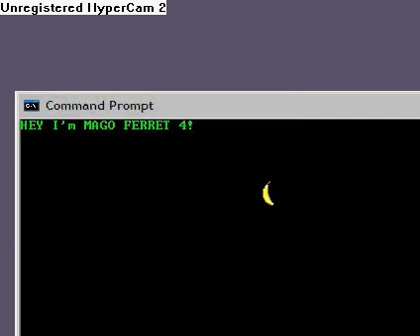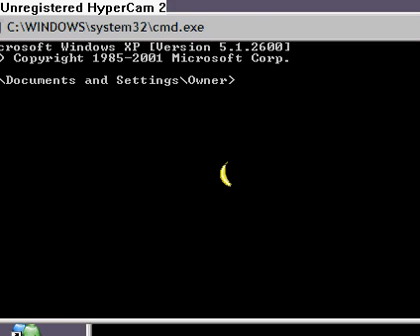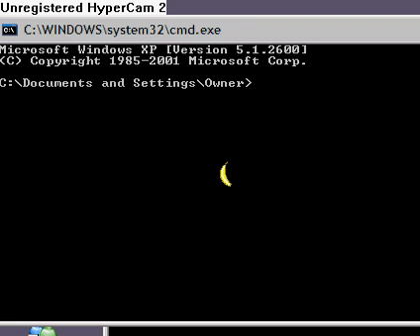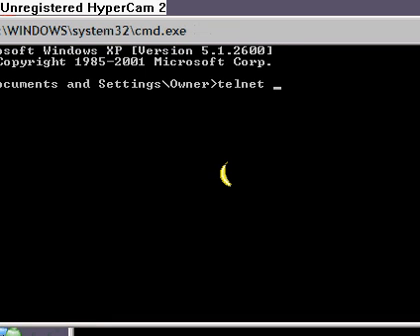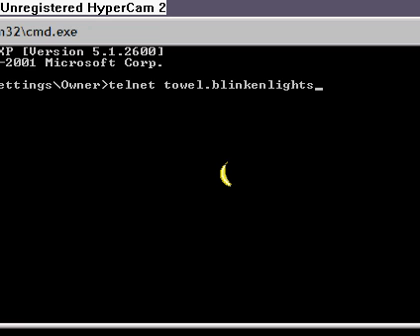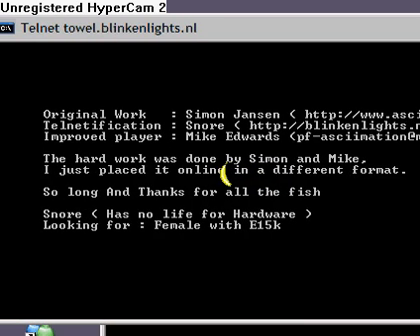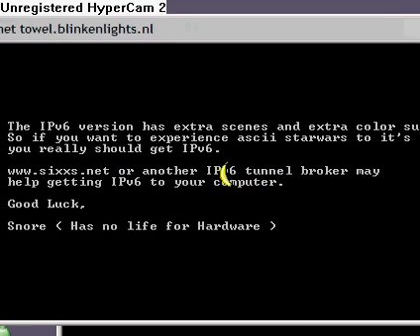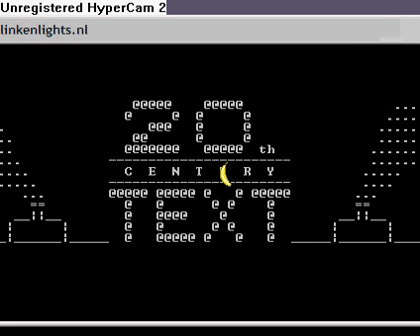Batch tutorial #2 The star wars trick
This is my second batch/cmd tutorial. In this tutorial you will find out how to play star wars in CMD. I take no responsiblity for anyones actions and no credit for the starwars or the commands incuded.